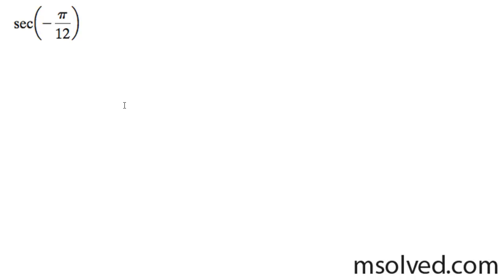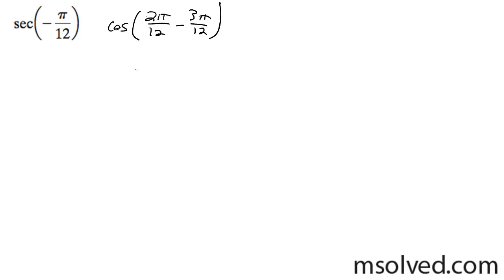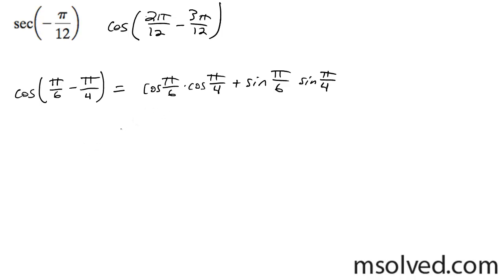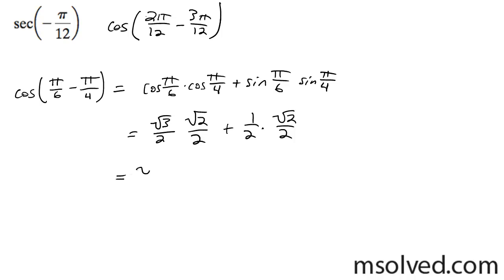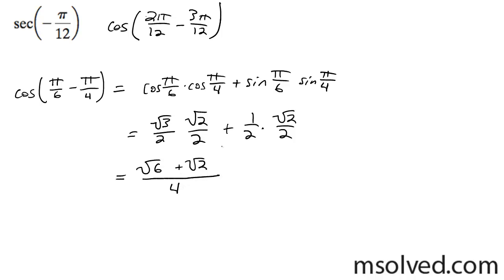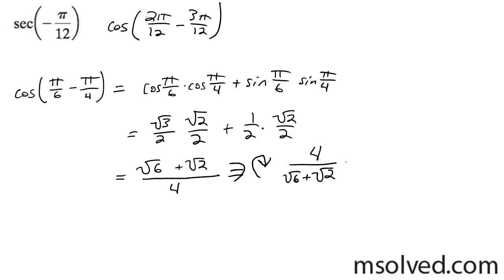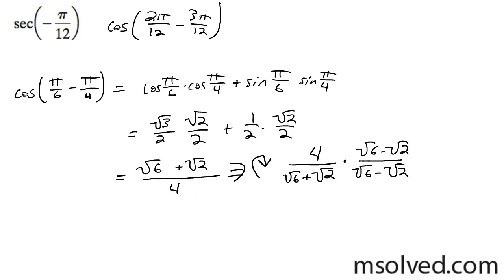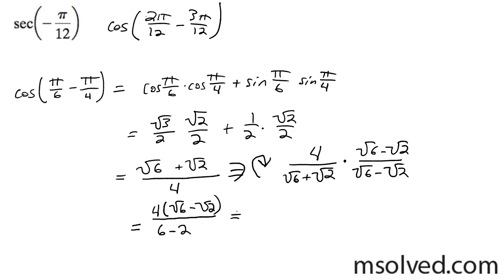Find the exact value of sec( -pi / 12 )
Use the subtraction properties to find the exact trig value.